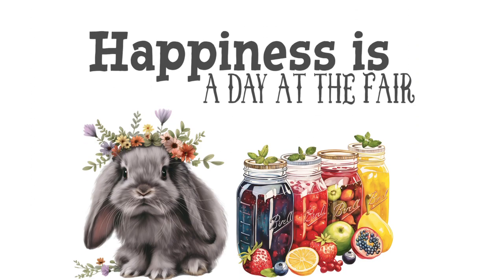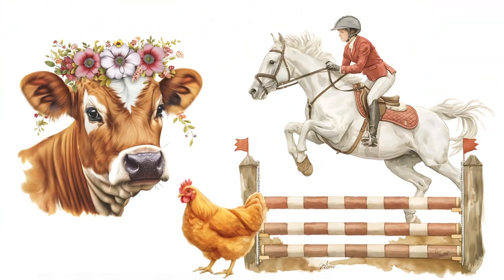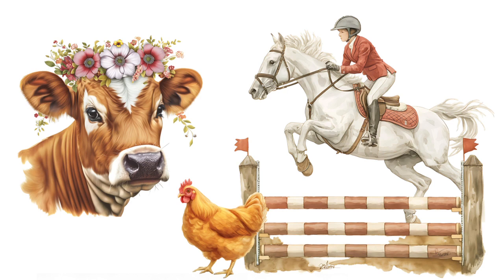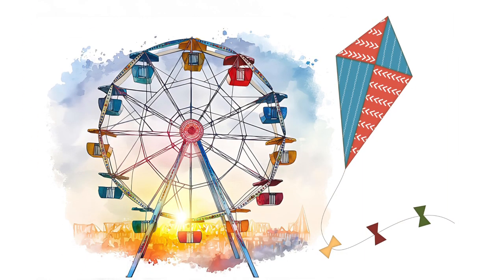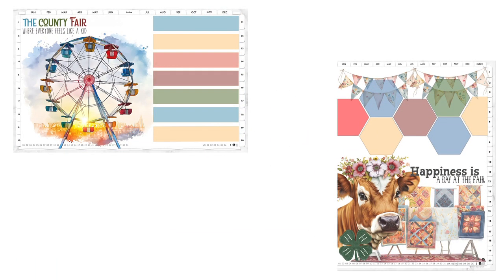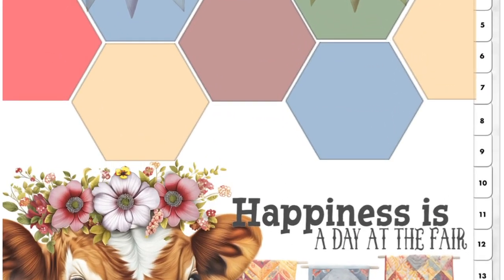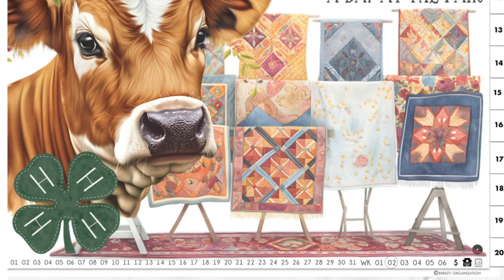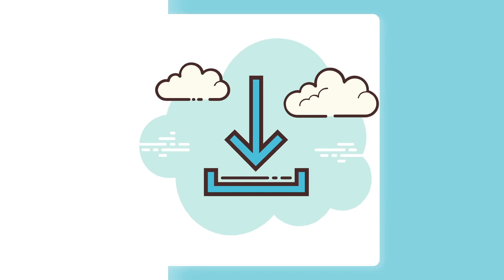Episode 12: Meet Me at the Fair Digital Sticker Kit New Release Windy Chaos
One of the BEST parts of summer is the Fair!!  And this kit celebrates it in fine fashion!!  Enjoy it and all the other summer fun